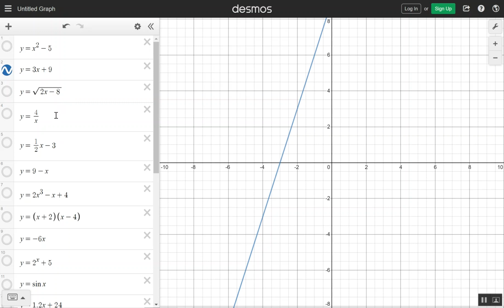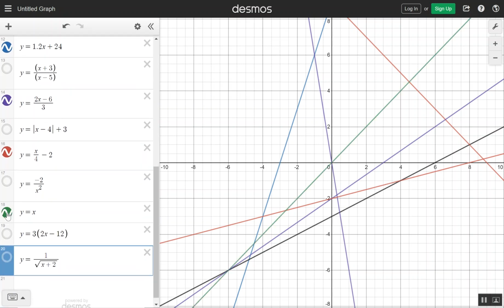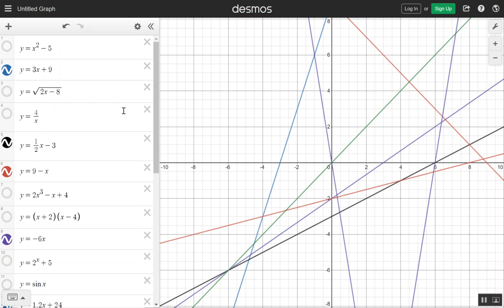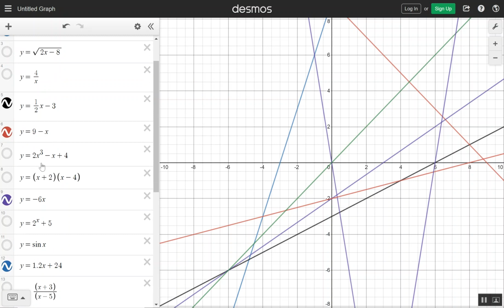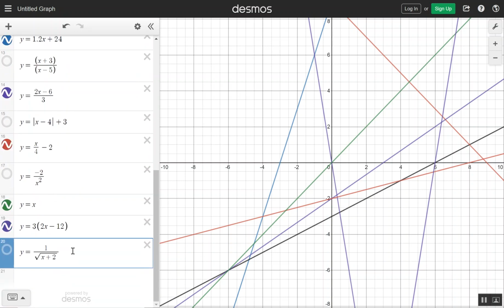M3 what does a linear function look like